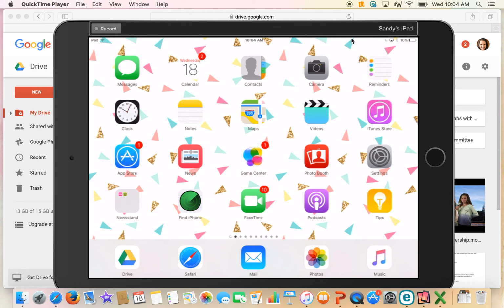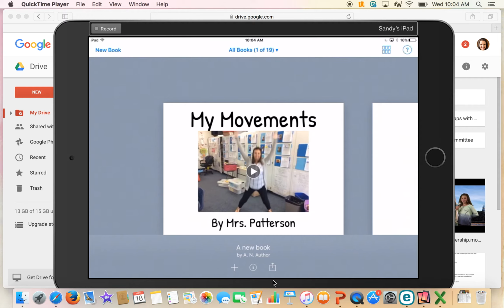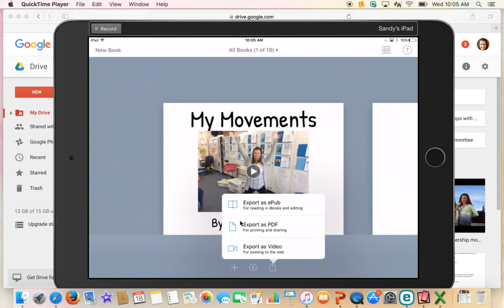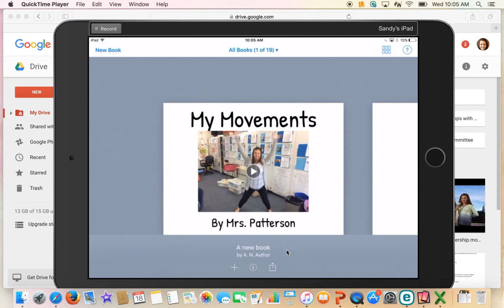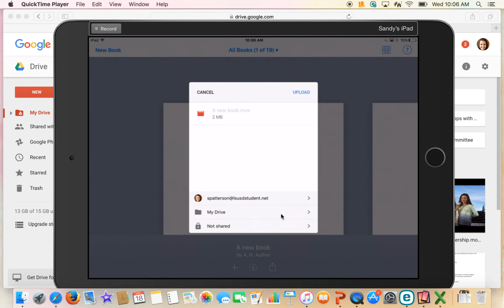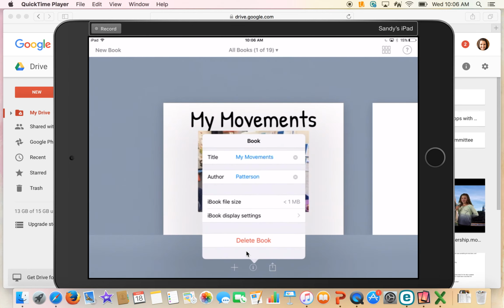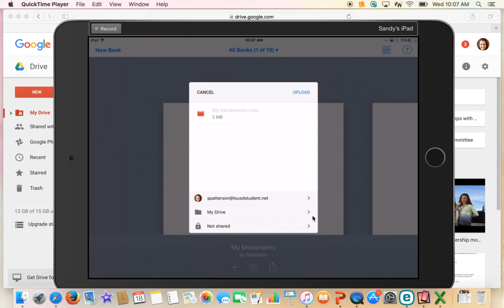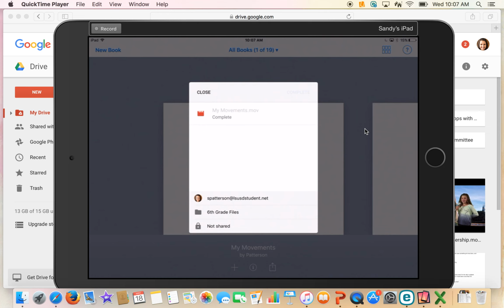Saving Projects From Your Favorite Apps to Drive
Learn how to save projects from apps like Book Creator, Notability, Pages, Keynote, and Explain Everything directly to your Google Drive account. This way, you'll be able to access them on any device with the Google Drive app.